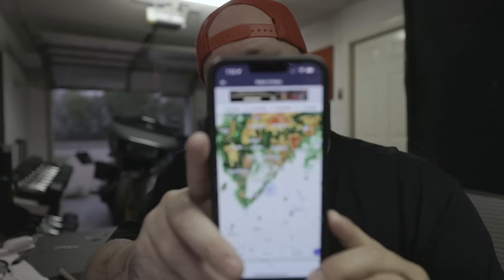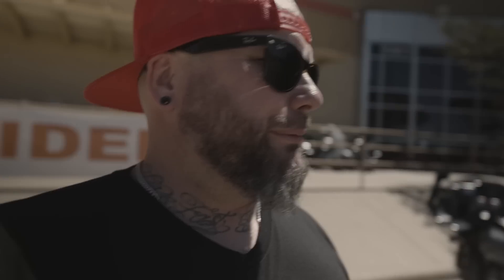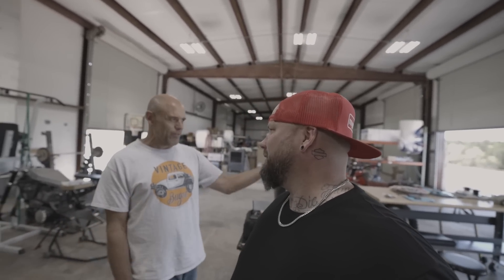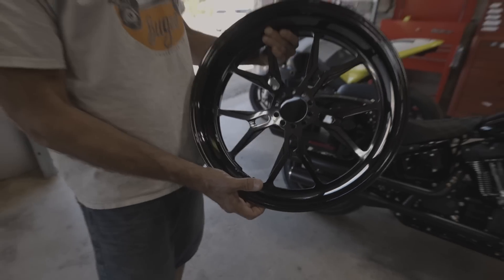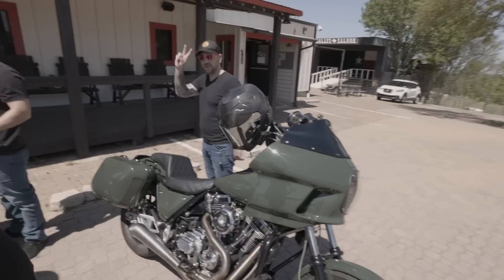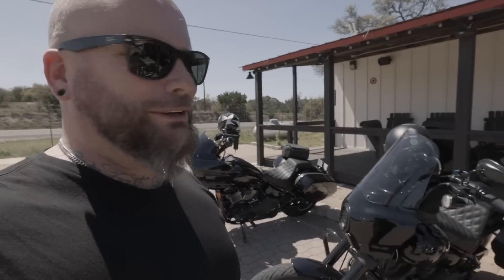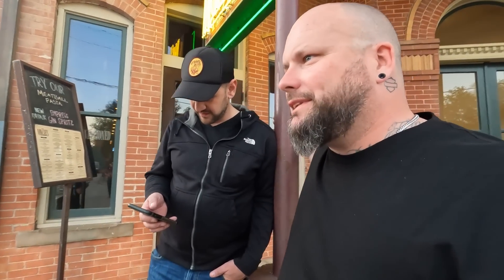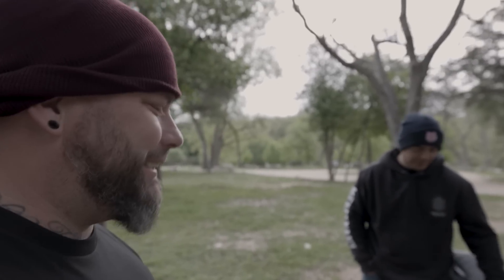The Fast Life Garage 1st video! The Lowrider ST! Episode1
After 5 years of talking about making videos, I forced myself to go out of my comfort zone and try and capture some of my life.  Shooting this and more importantly editing this video has been such a learning experience I can't wait to work on the next video!